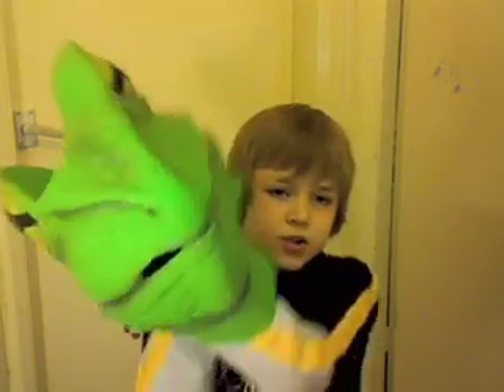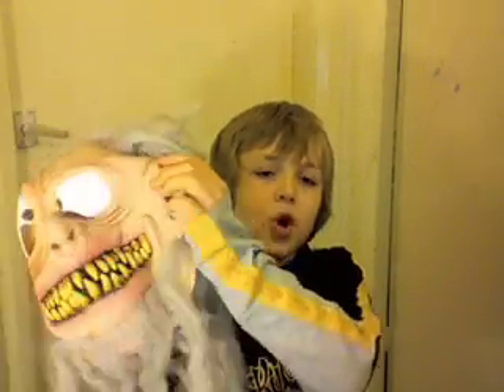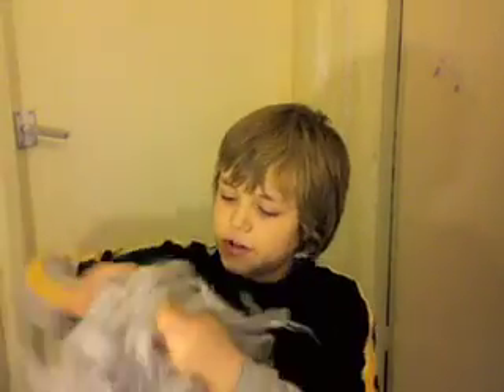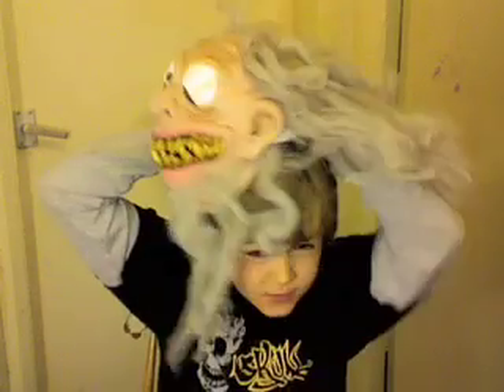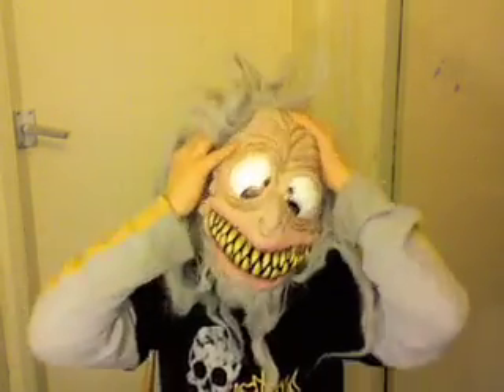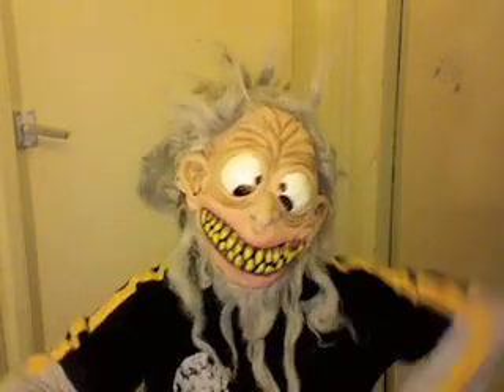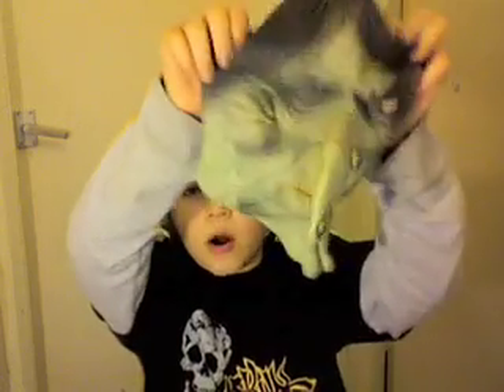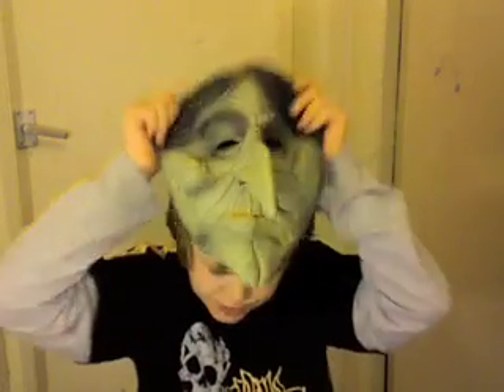Doctor who script competition!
I want you, yes you heard me, you, to write a script for doctor who! Please watch the video for more details!
- closing date end of march!
Winner receives: all the scripts to cat who and their script made into an episode of doctor who filmed edited and uploaded onto youtube by me!